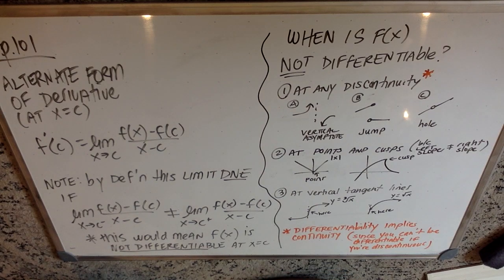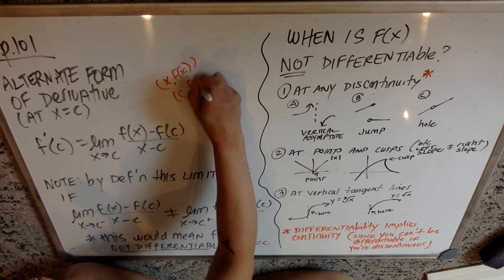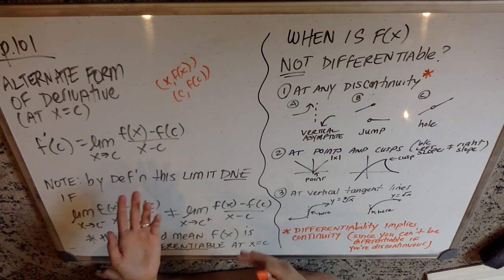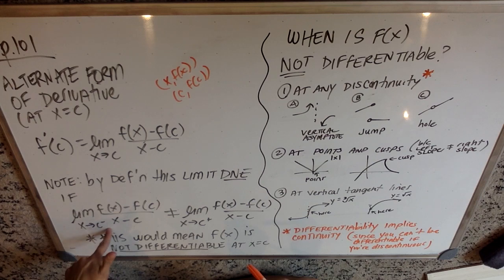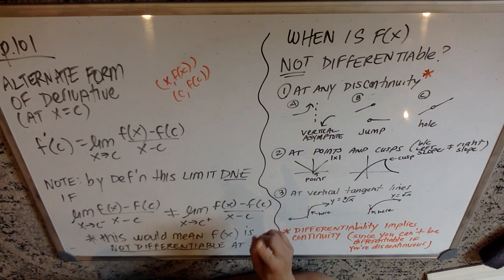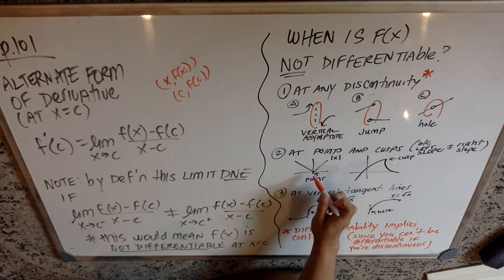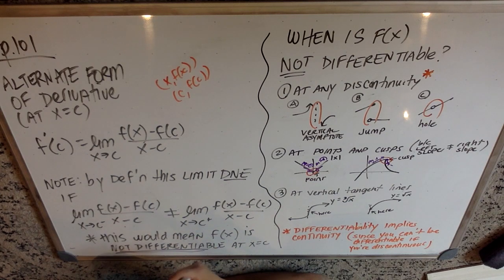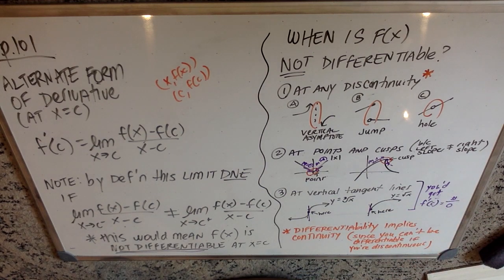APAB 2.1 (0003) Alternate Derivative Form Differentiability